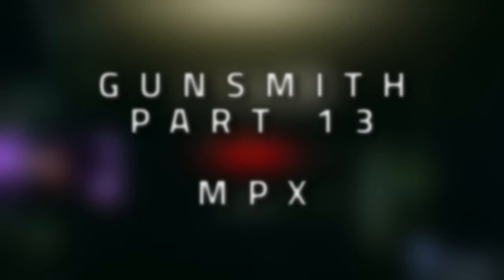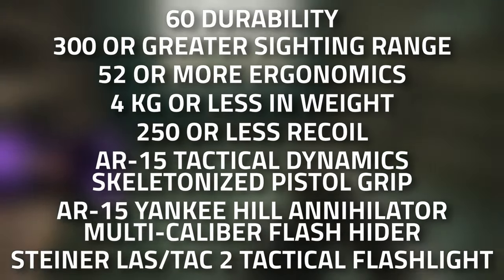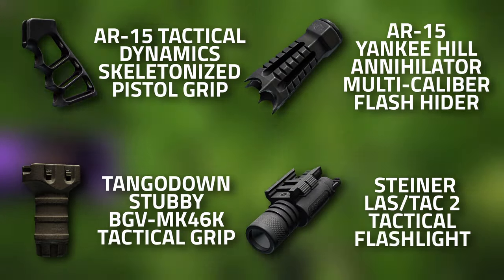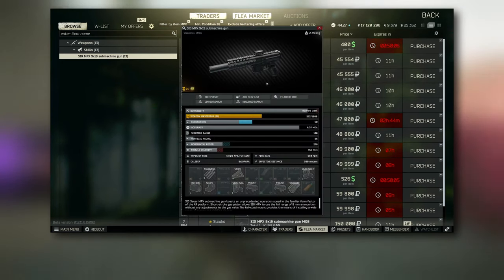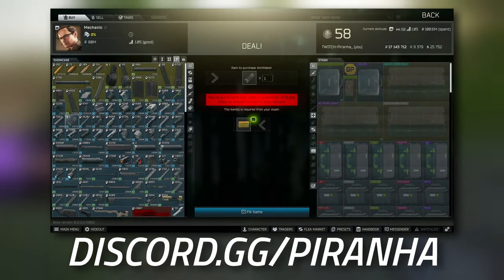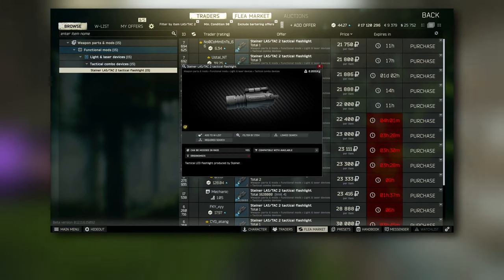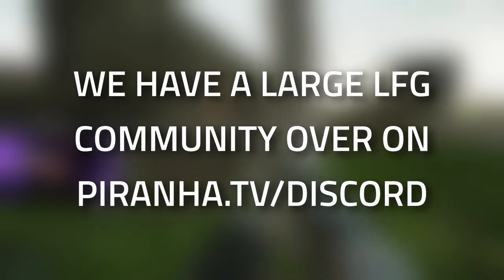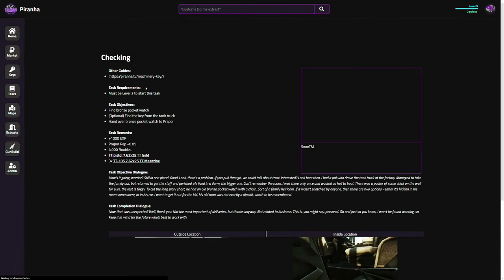Gunsmith Part 12 - Mechanic Task Guide - Escape From Tarkov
The order of the Gunsmith Tasks was altered in 0.13, the Task Gunsmith Part 13 is now Gunsmith Part 12

🔵🟣⚫ Task Guide Details:

This is a guide for the Mechanic Task, Gunsmith Part 12 in Escape From Tarkov

Parts List:
*Sig MPX 9x19 submachine gun - Peacekeeper T2
*AR-15 Tactical Dynamics Skeletonized pistol grip - Skier T3 (Barter)
*TangoDown Stubby BGV-MK46K tactical grip - Skier T2
*AR-15 Yankee Hill Annihilator multi-caliber flash hider - Mechanic T3 (Barter)
*Steiner LAS/TAC 2 tactical flashlight - Task locked buy from Flea Market

Task Objectives:
-Modify SIG MPX to comply with the required specification:
  -Required Stats:
    *60 or more Durability
    *300 or more Sighting Range
    *52 or more Ergonomics
    *4 kg or less Weight
    *250 or less Recoil
  -Required Parts:
    *AR-15 Tactical Dynamics Skeletonized pistol grip
    *AR-15 Yankee Hill Annihilator multi-caliber flash hider
    *Steiner LAS/TAC 2 tactical flashlight

Task Rewards:
*+18,700 EXP
*Mechanic Rep +0.03
*500 Dollars (Without an Intelligence Center)
*525 Dollars (With Intelligence Center Level 1)
*575 Dollars (With Intelligence Center Level 2)
*1x Vendetta Precision 5.56x45 VP-09 Interceptor muzzle brake
*1x FN Attenuator 5.7x28 sound suppressor
*1x 5.56x45 MAG5-100 STANAG 100-round magazine
*Unlocks purchase of AR-15 Tactical Dynamics Skeletonized pistol grip at Mechanic T3

🔵🟣⚫ Stream Schedule:
Streams everyday starting at 8AM GMT

🔵🟣⚫ Video Details:
00:00 - Gunsmith Part 12 Info
00:36 - Which Parts To Use
02:47 - How To Assemble